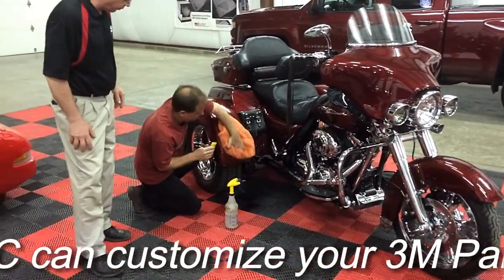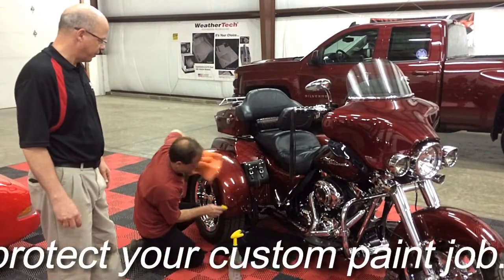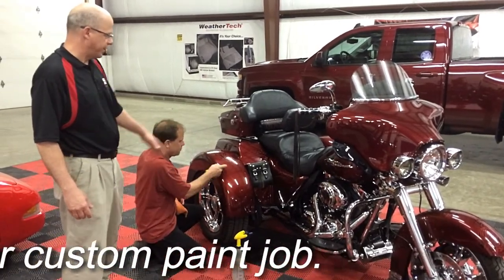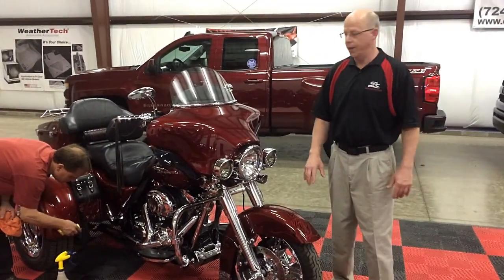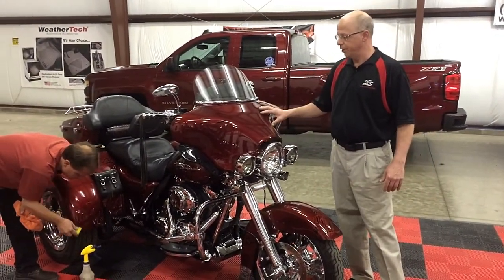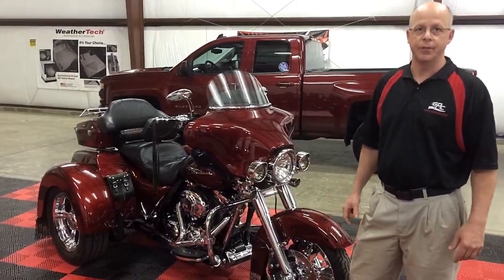Did you know you can put 3M PPF on a Harley Tri Glide?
Can you put 3M Paint Protection Film on a Harley Tri Glide? Grabiak Performance Center can. GPCYeahWeDoThat We have custom packages for more that just cars and trucks